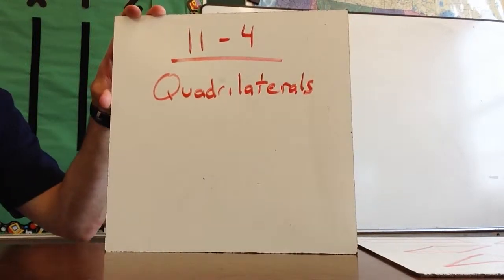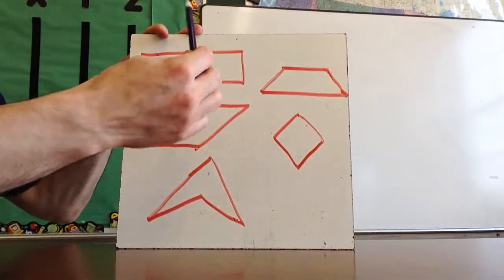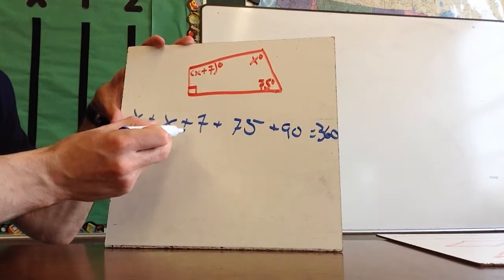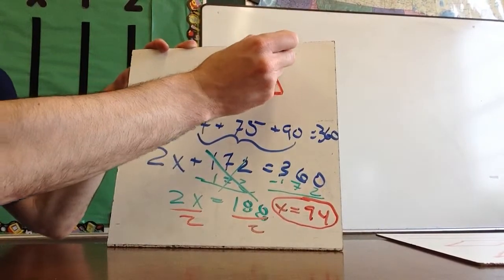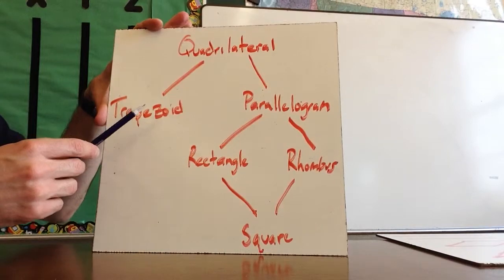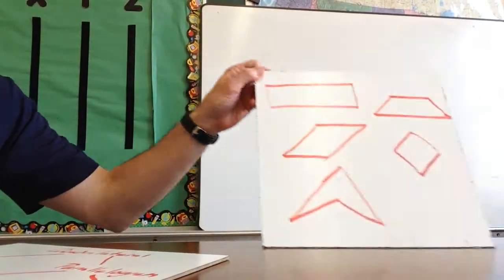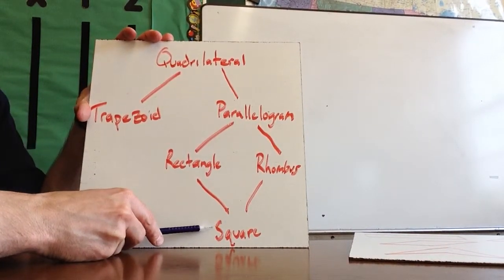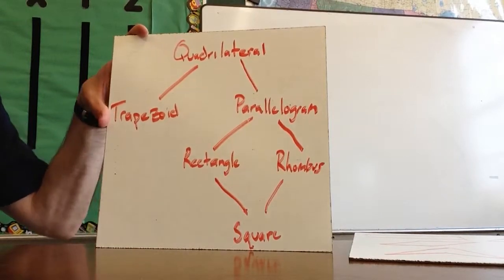11-4: Quadrilaterals (7th Grade)